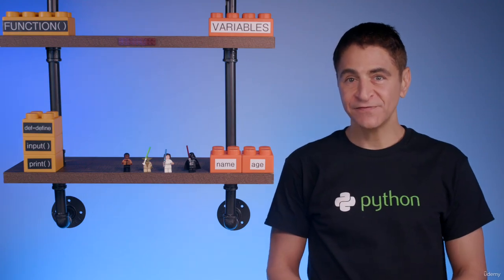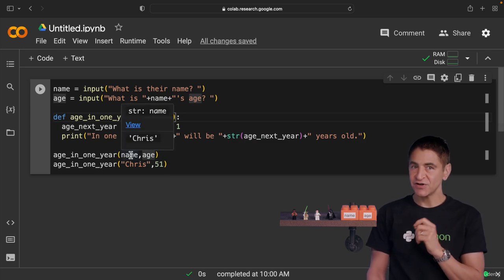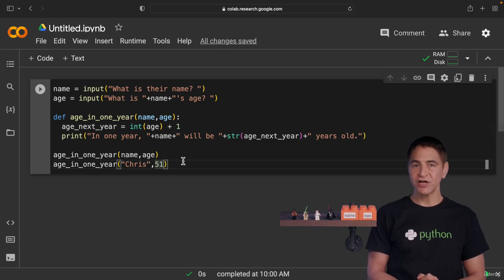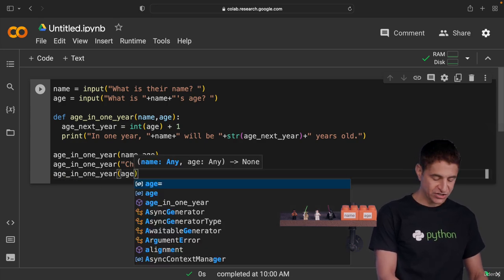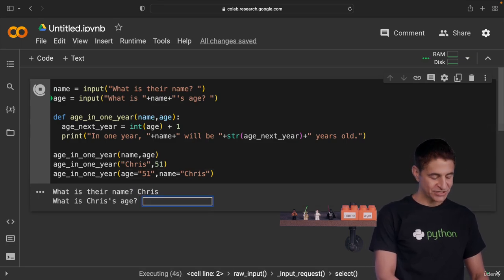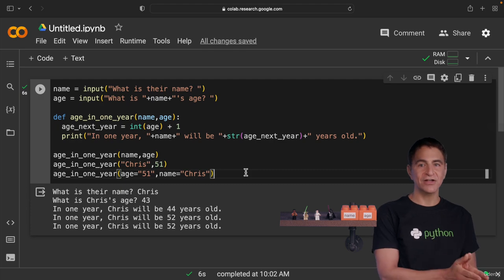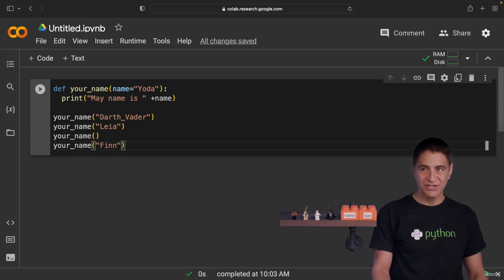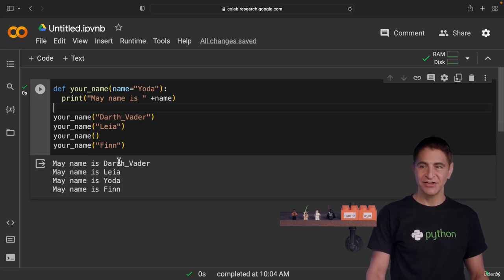14 IGA Creating Advanced Functions Keyword and Default Values